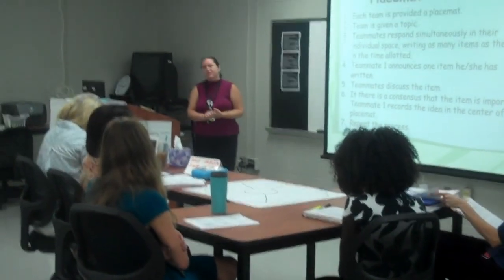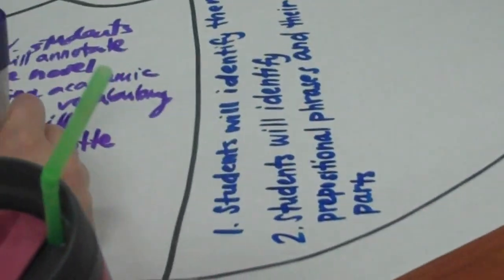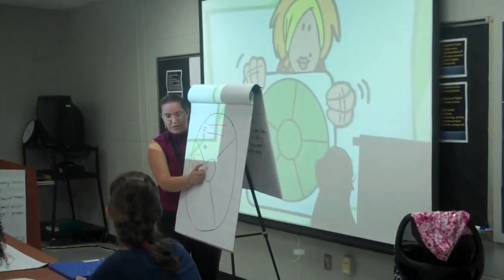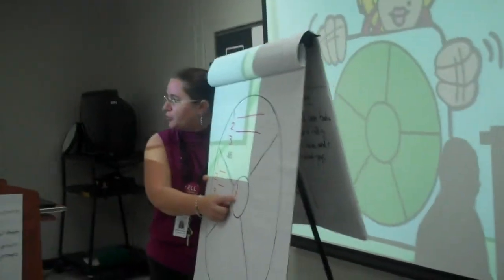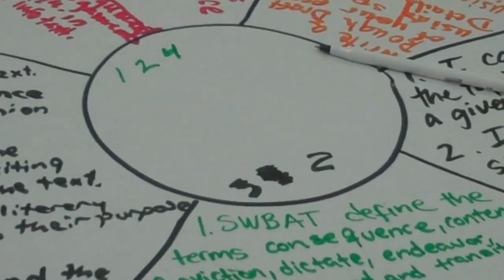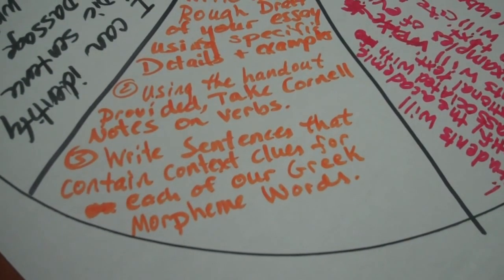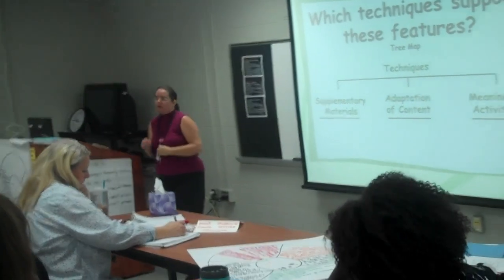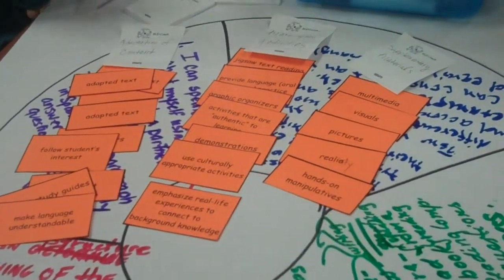SIOP 9 18 2012